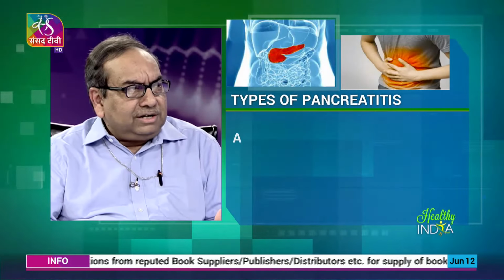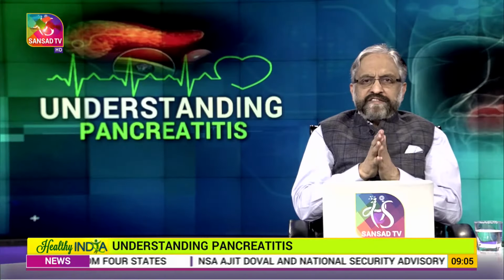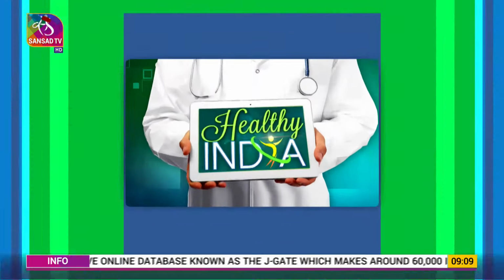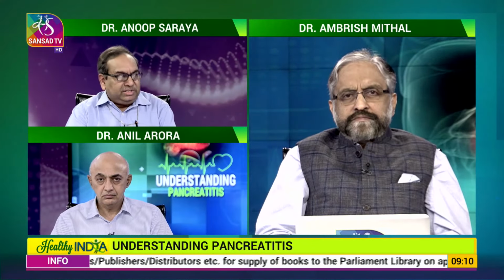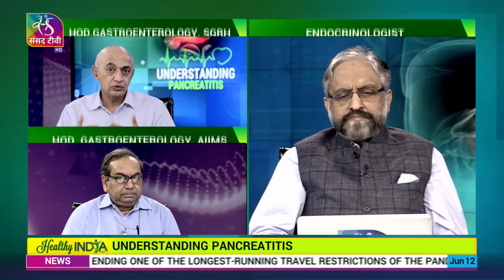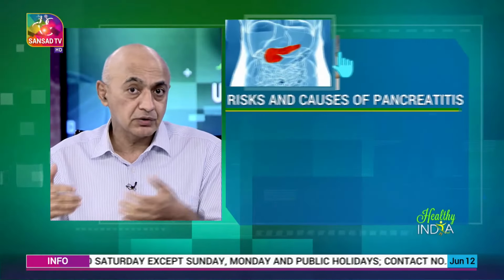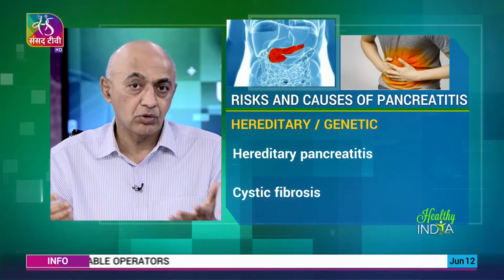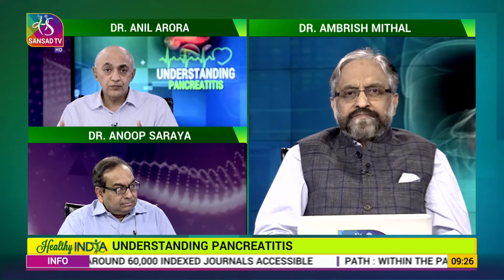Healthy India | Understanding Pancreatitis | 12 June, 2022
Guests:
1- Dr. Anil Arora, Director, Inst. Of liver Gastroenterology & Pancreatico biliary sciences, sgrh
2- Dr. Anoop Saraya, HOD, gastroenterology & Human Nutrition, AIIMS
3- Dr. Ambrish Mithal, Endocrinologist